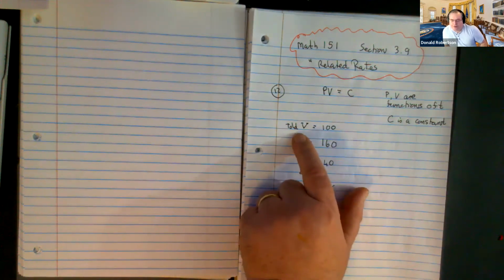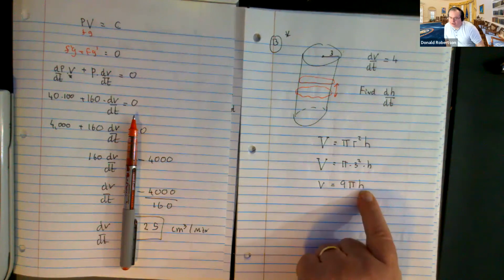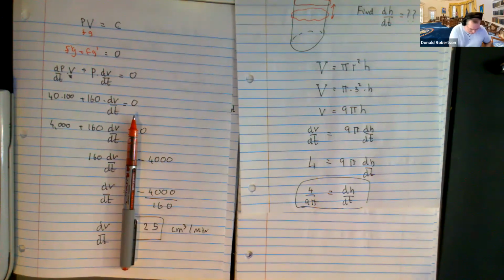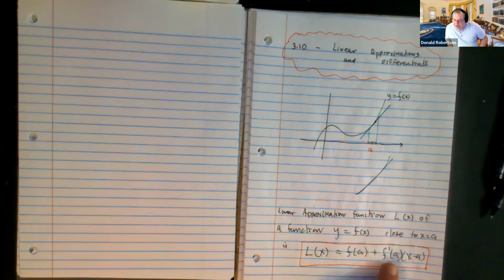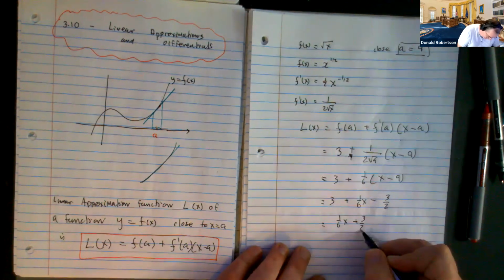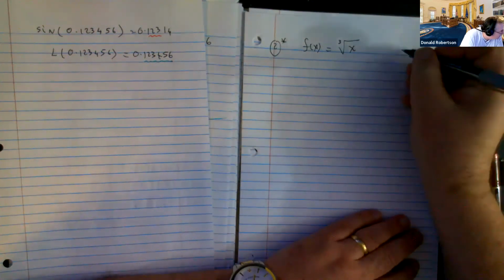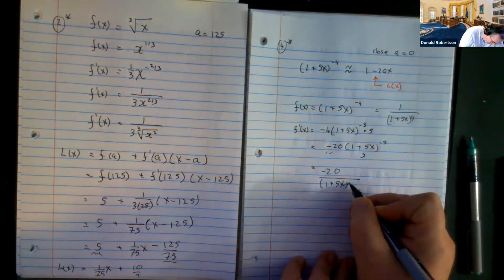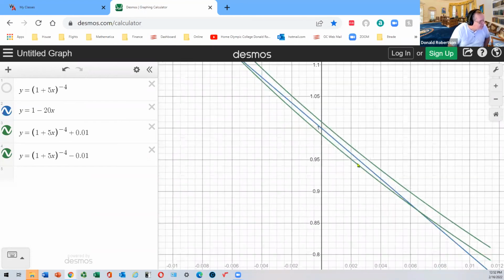Math 151 Wednesday 16th Feb Related Rates